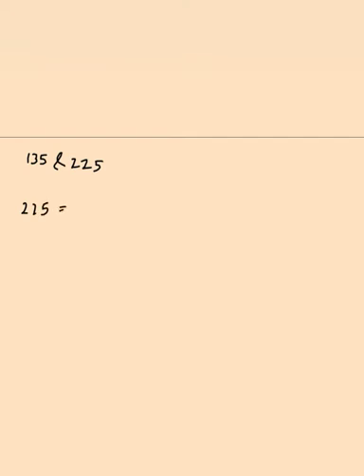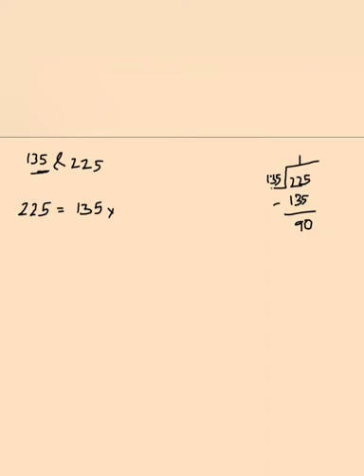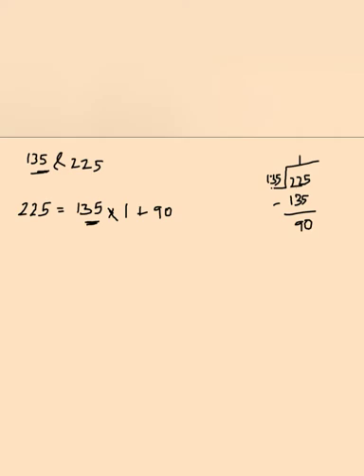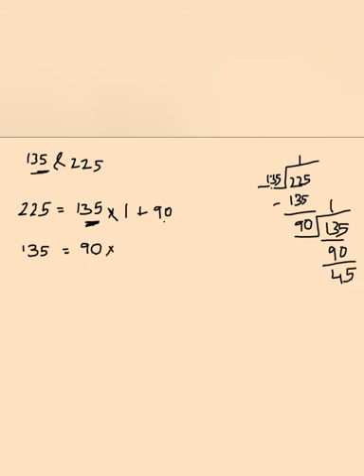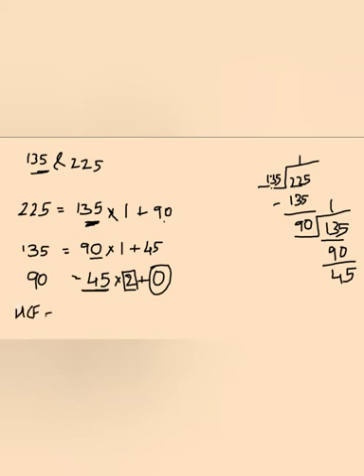CBSE Class 10 | Maths Chp 1 Real Numbers | Illuminating Dots